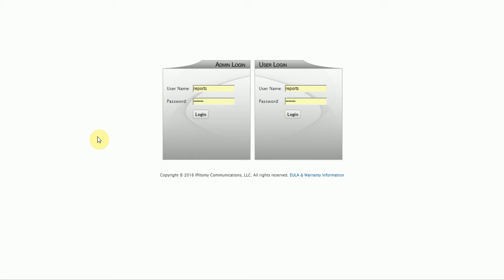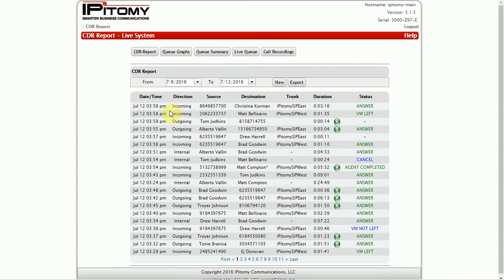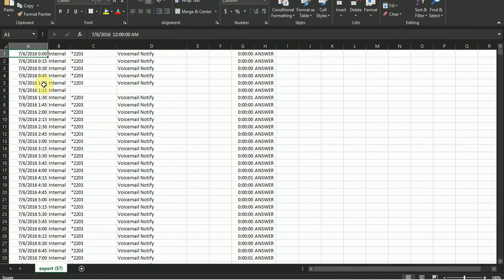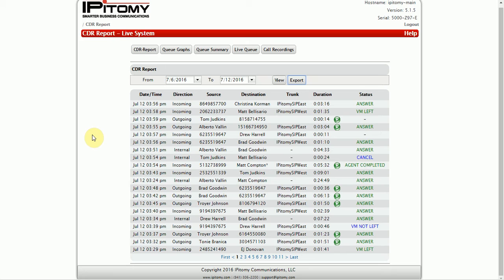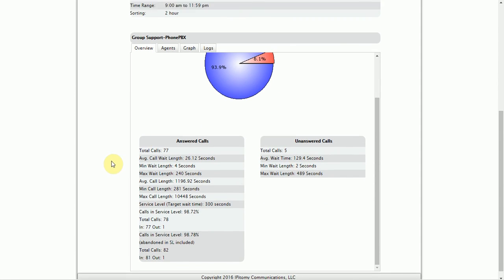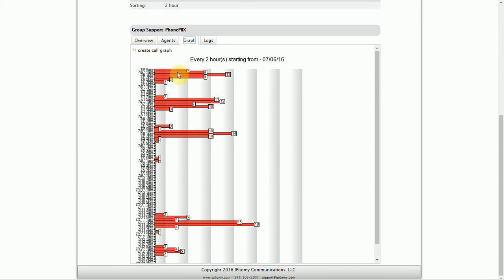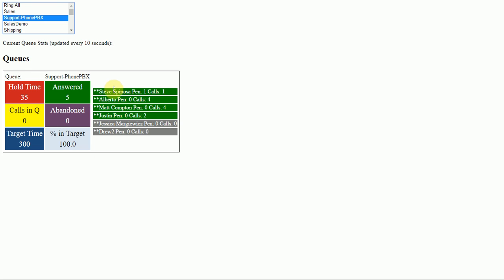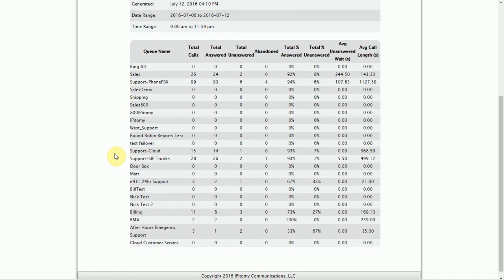IPitomy Reports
Learn about IPitomy on-board reporting.